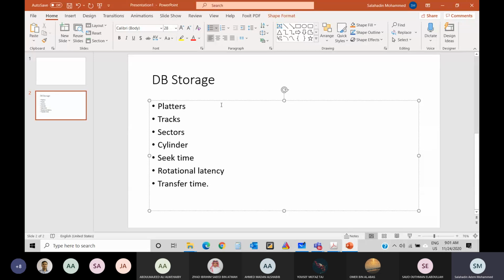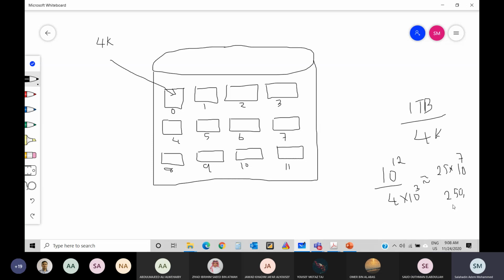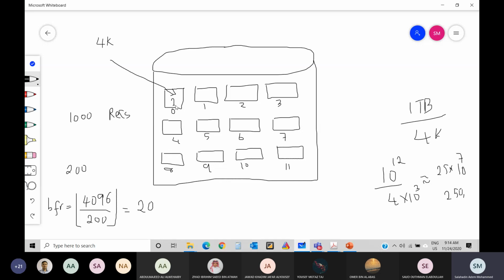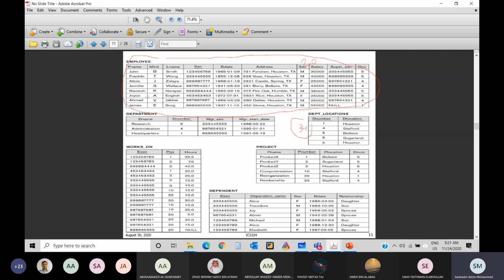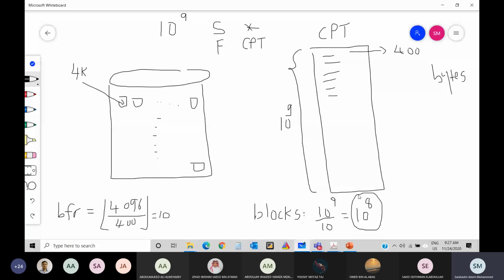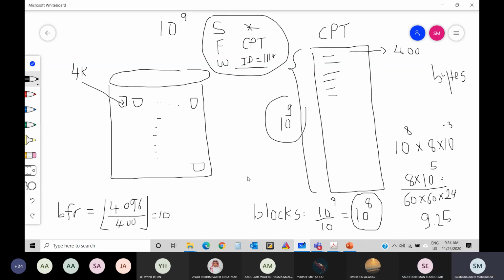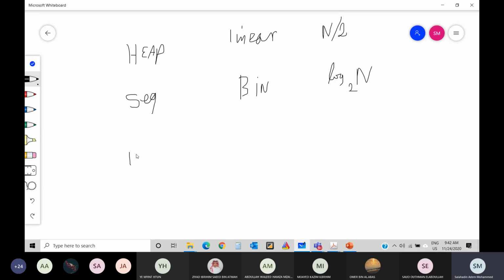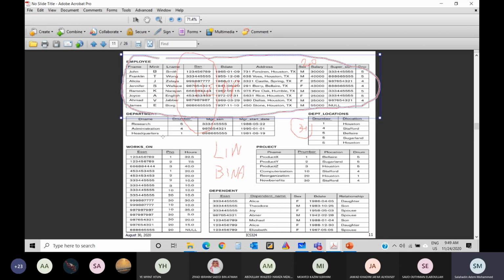34 DB Storage2